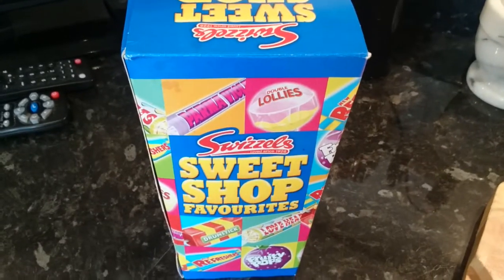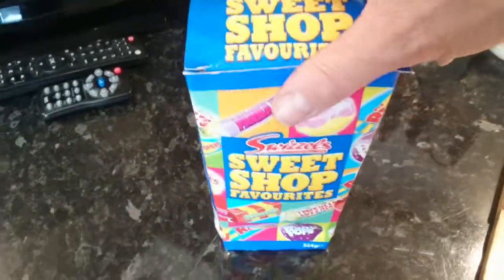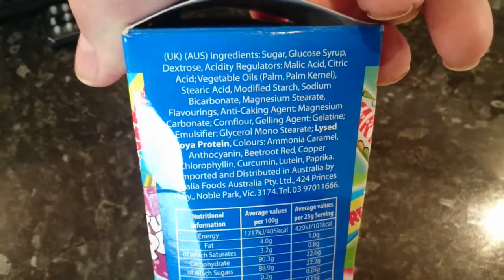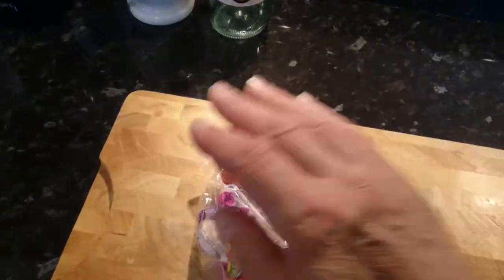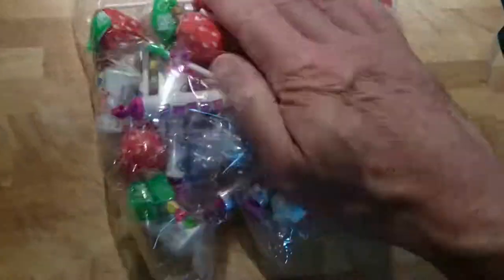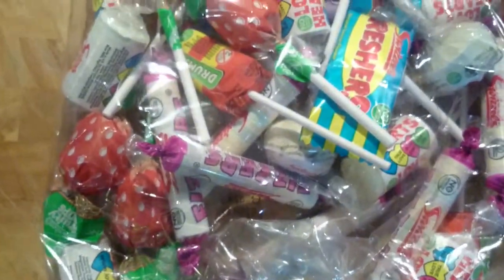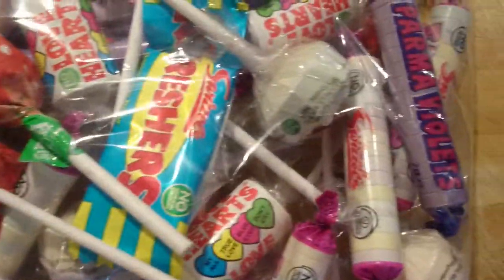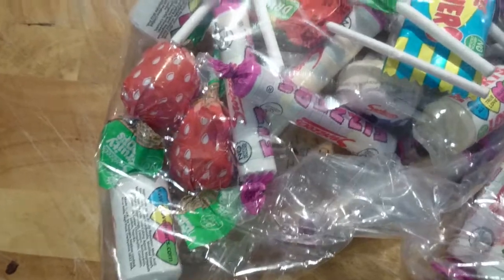Swizzels sweet shop favourites 324g unboxing demonstration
I look at what's in the box.